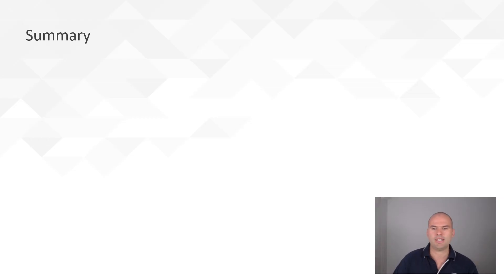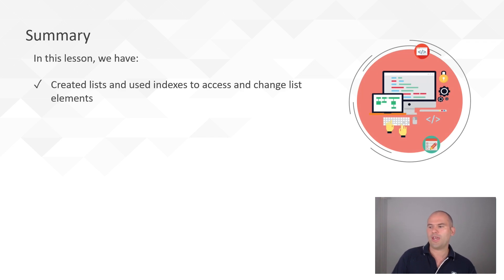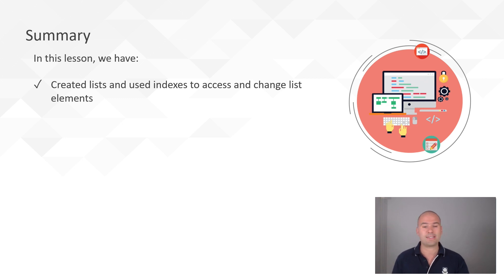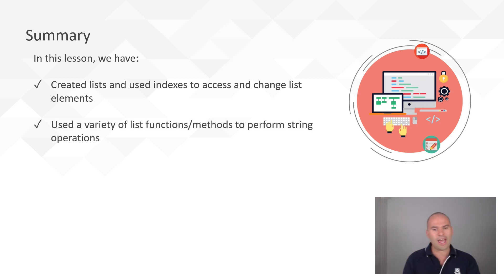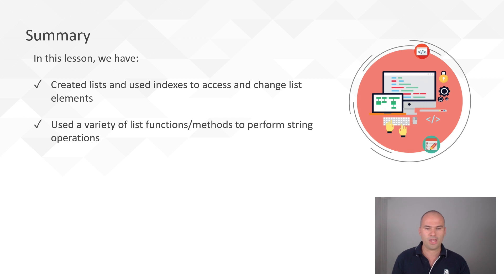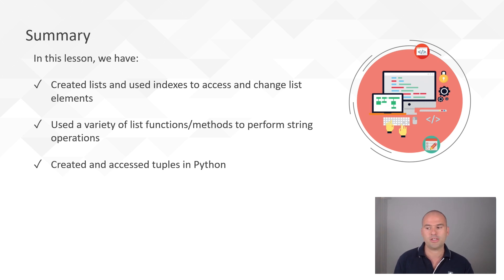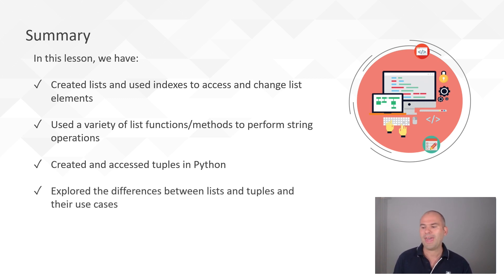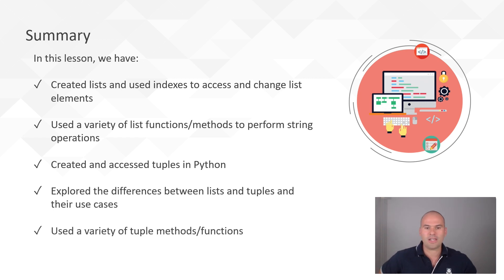video6 7 Lesson Summary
Let us now summarize our learning from this lesson.